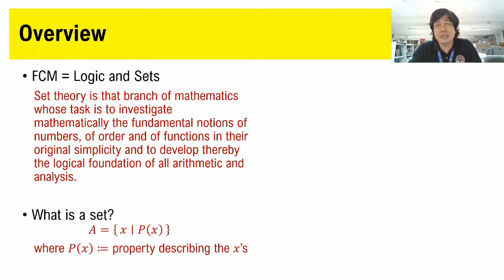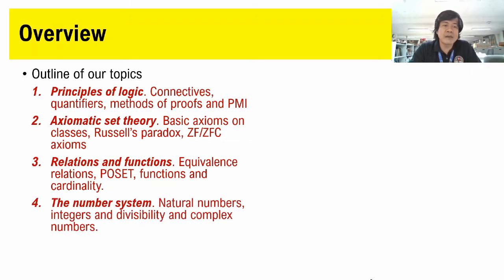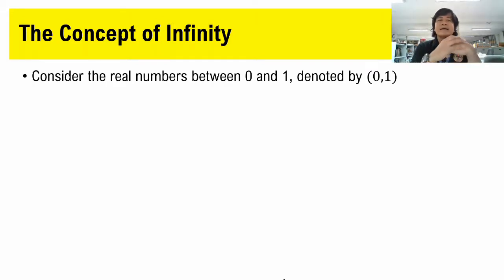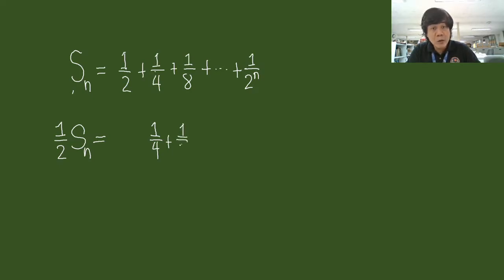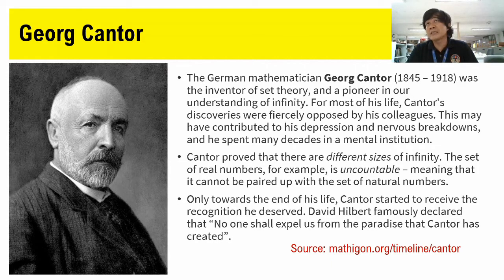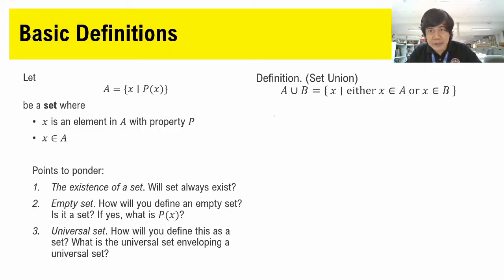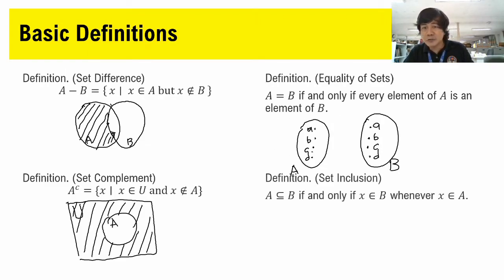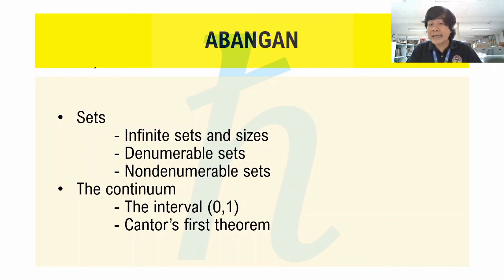Foundations of Mathematics (An Overview)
This is an overview of the course MTH 209 (Fundamental Concepts of Mathematics)